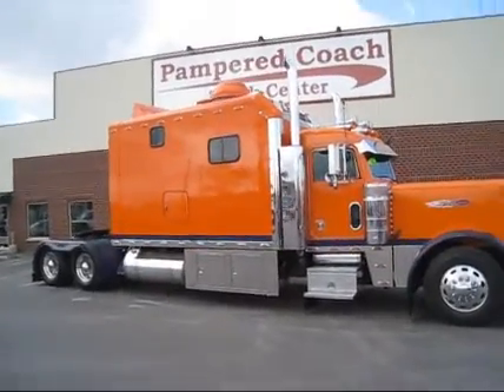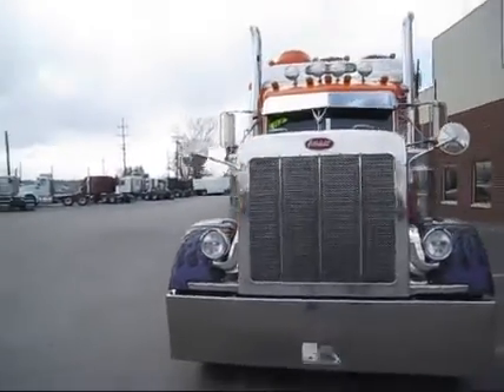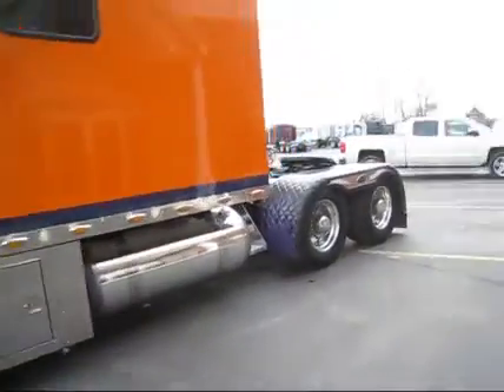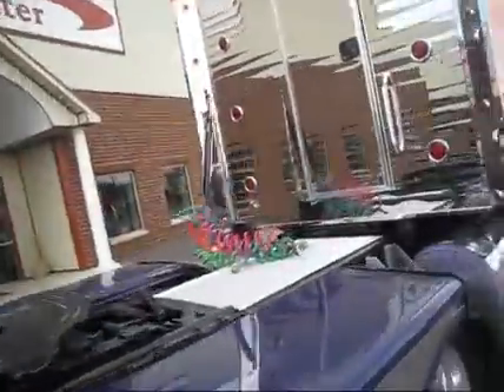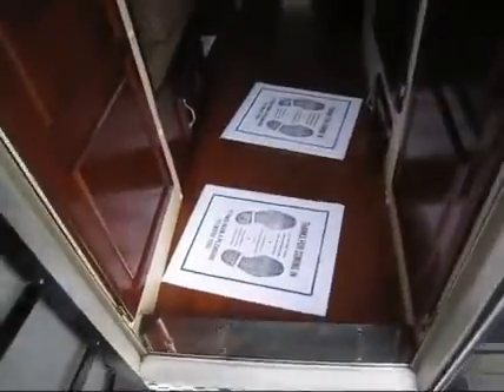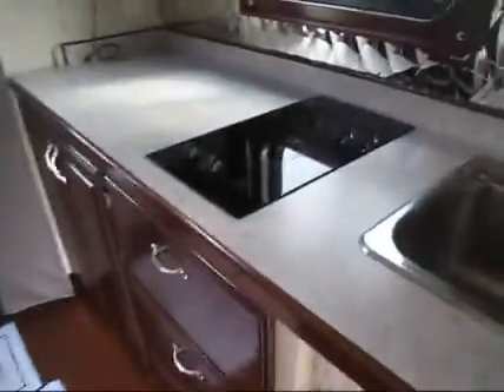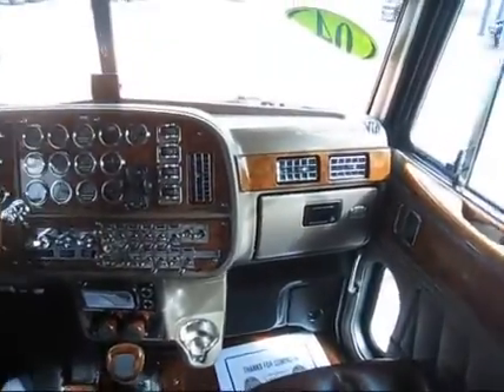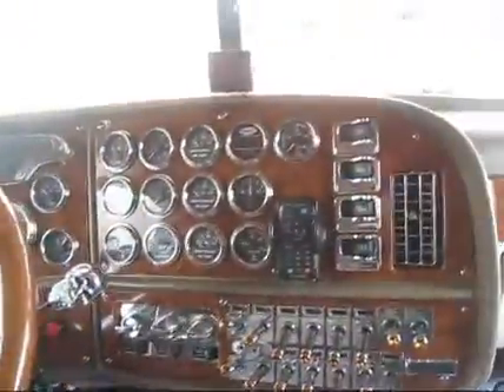2004 PETERBILT 379 For Sale